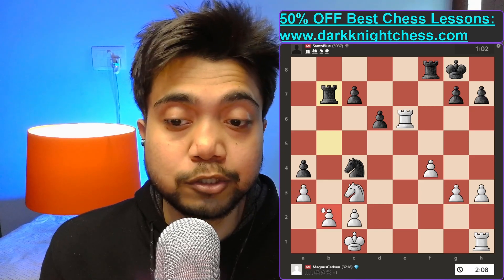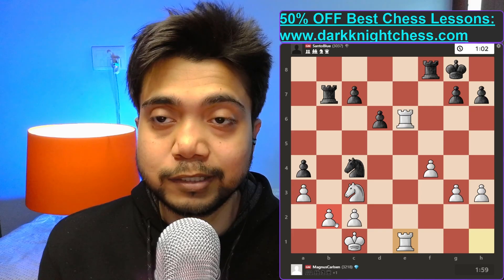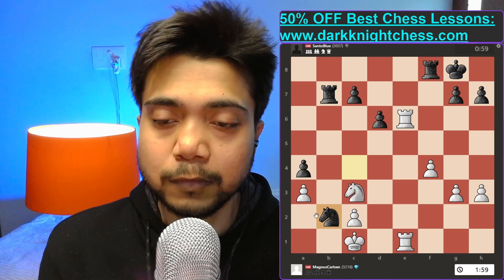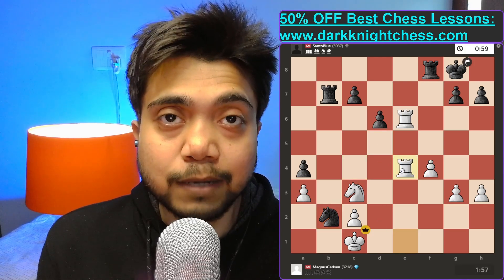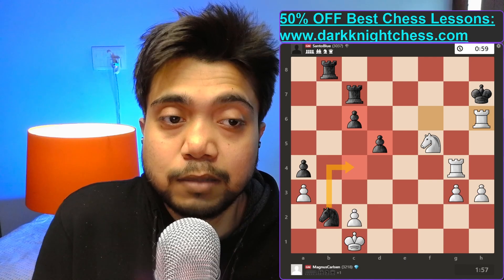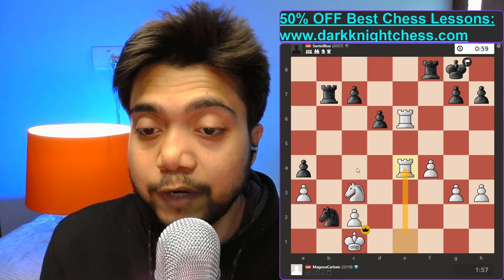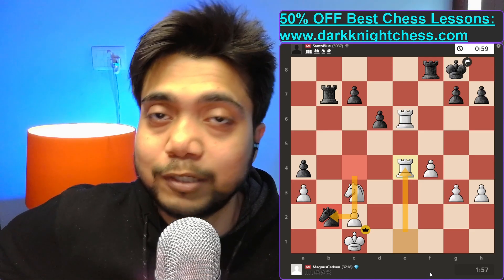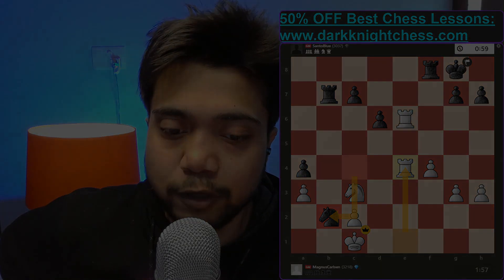Magnus Carlsen TRAPPED OPPONENT with a GENIUS MOVE